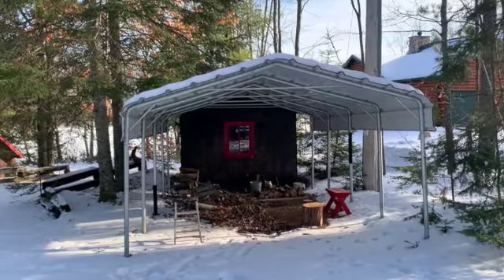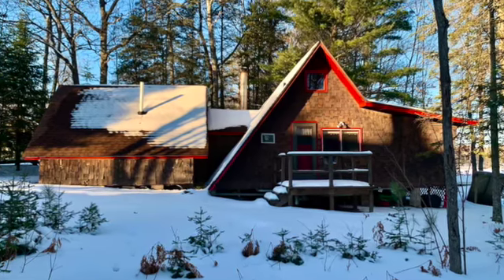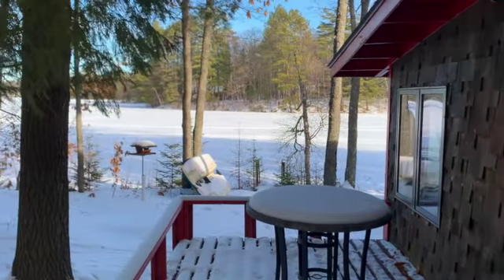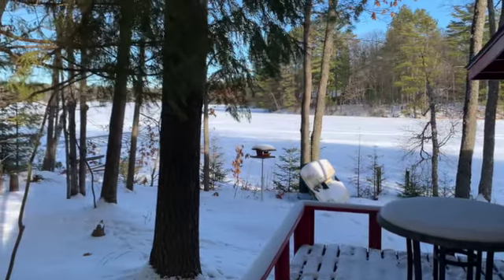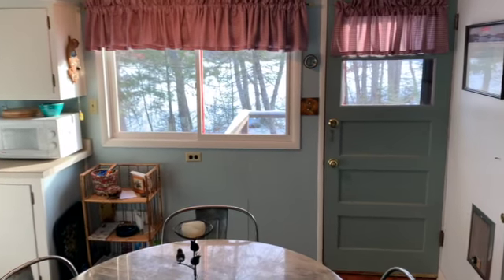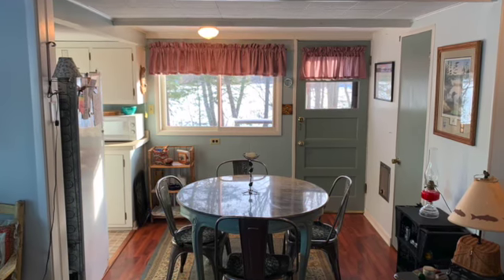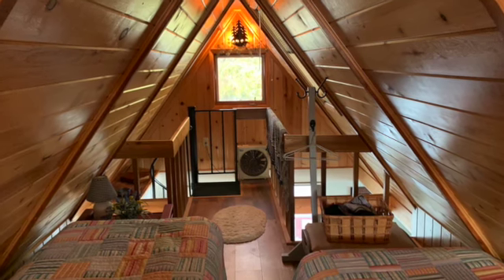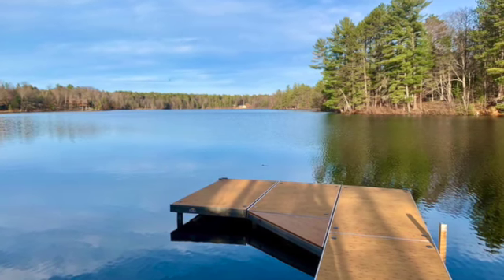Moon Lake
This video is about Moon Lake